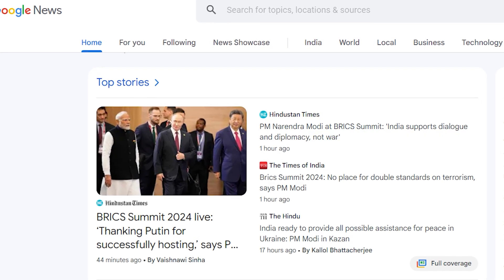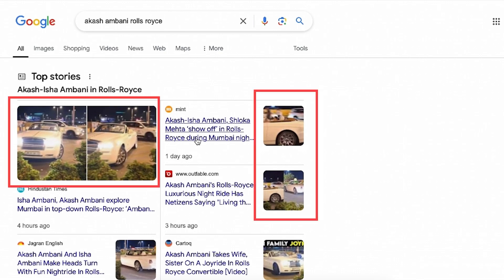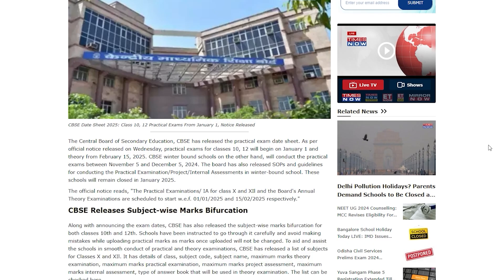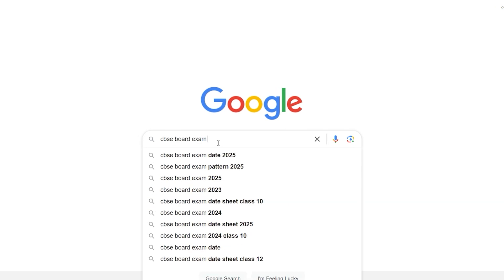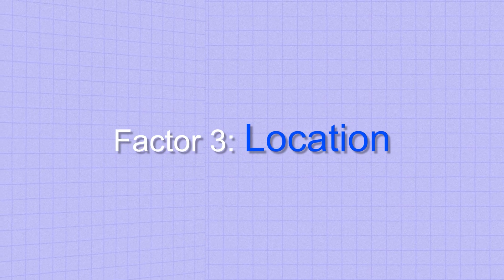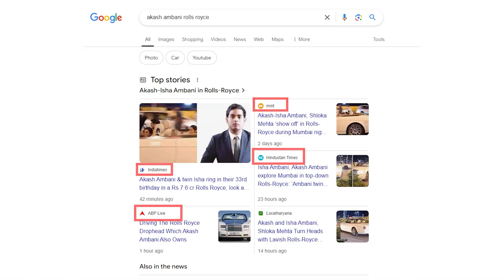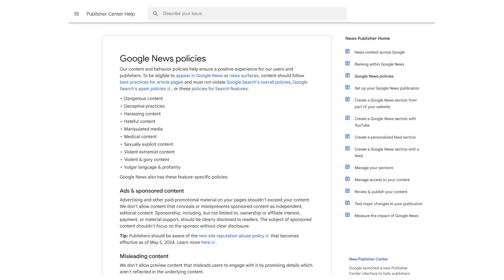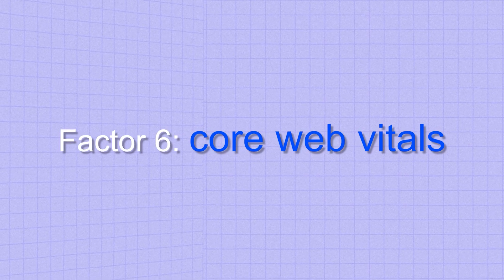How to Get Featured in Google Top Stories? Get Maximum Clicks From Google Search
Looking to drive traffic to your publication and blogs from Google? This feature highlights news-oriented content in Google Search for relevant, timely queries. In this video, learn about EO best practices like optimized headlines and structured data to ensure that your article appears in Top Stories and gains organic traffic.